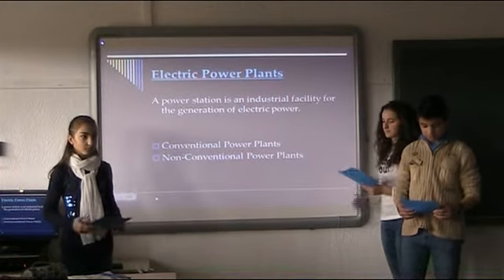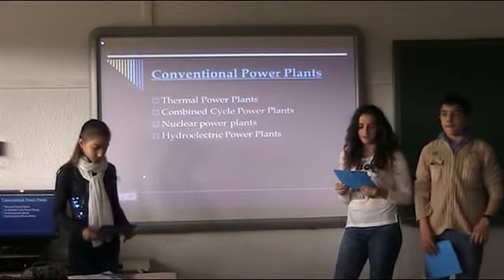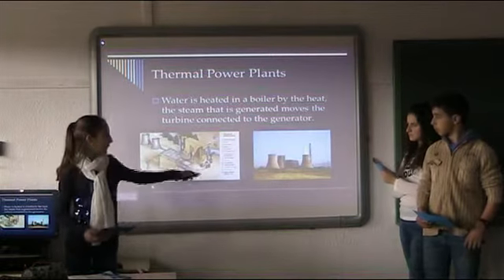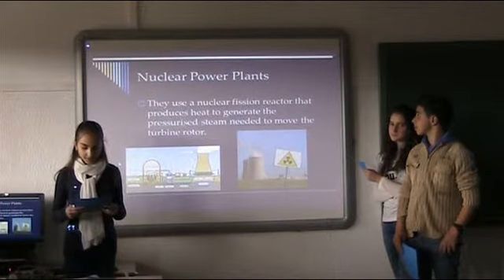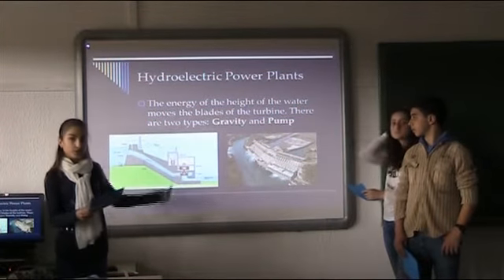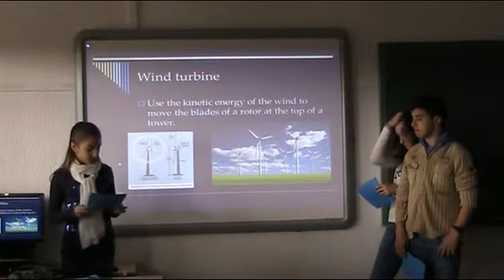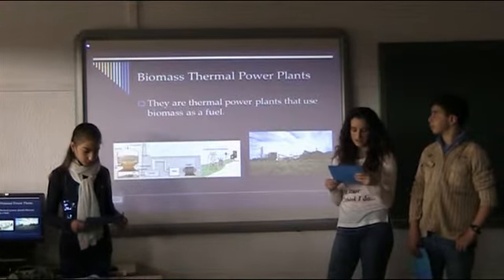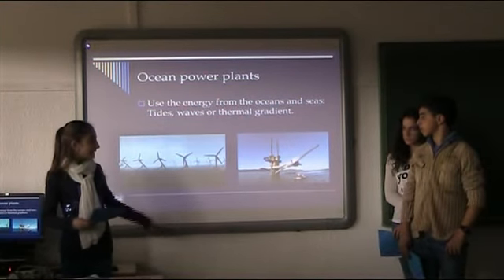Electric power plants